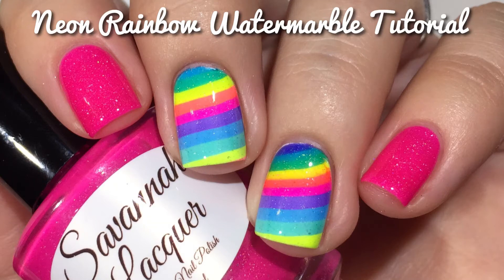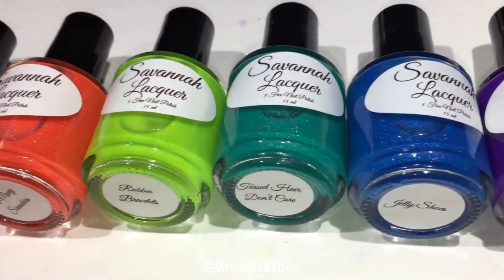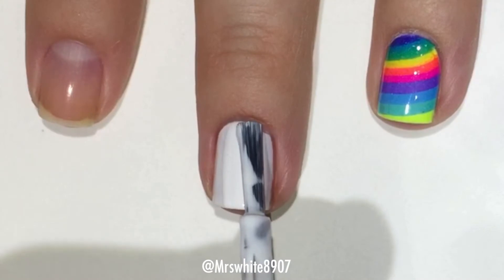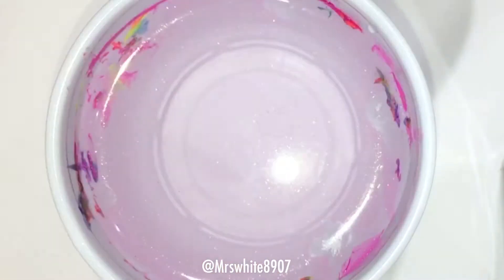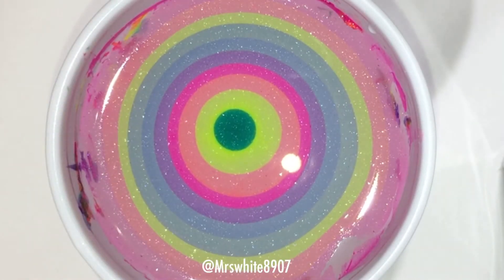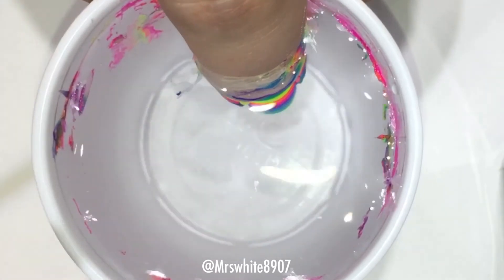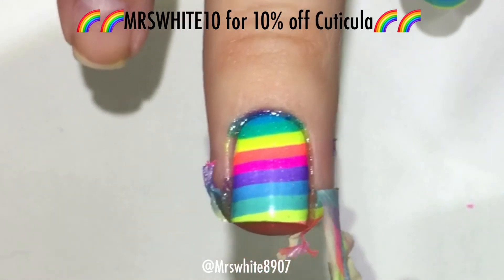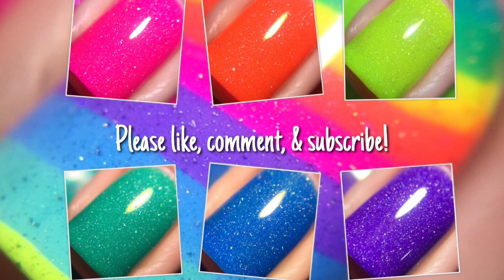Neon Rainbow Warermarble using Savannah Lacquer